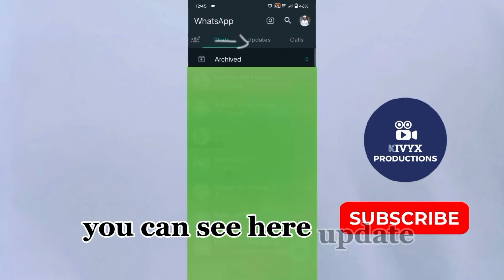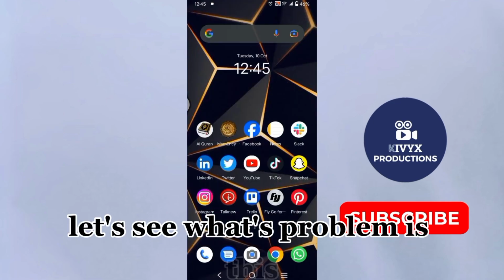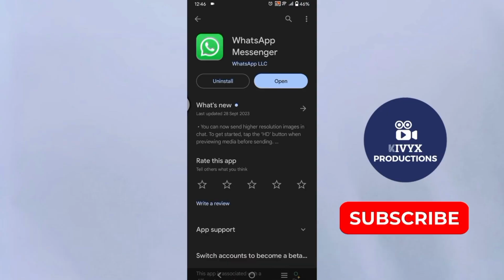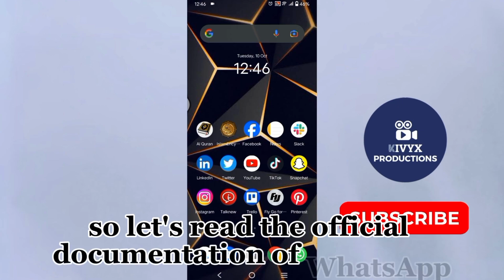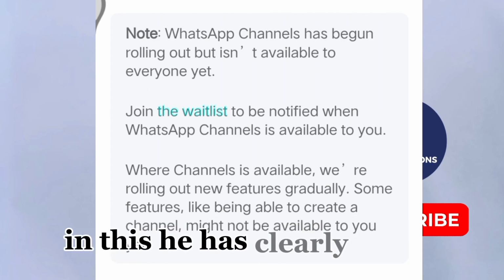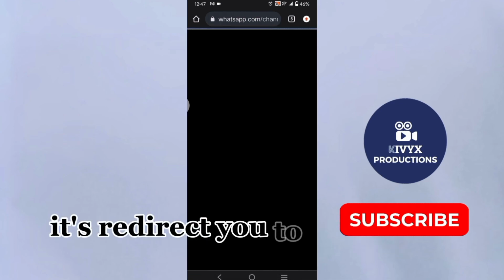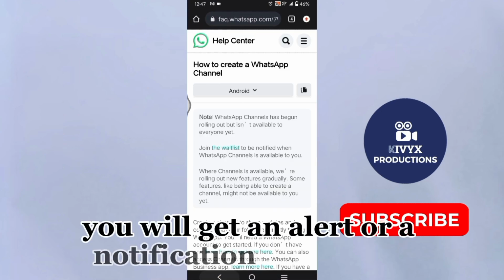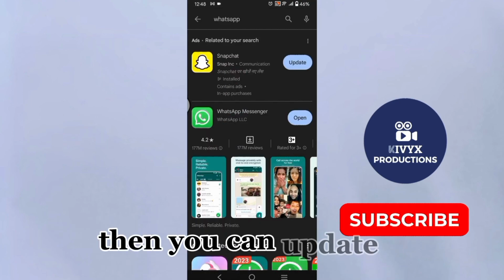How to create whatsapp channel | Whatsapp new update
Unlock the power of WhatsApp with our comprehensive guide on creating a WhatsApp channel! Stay up-to-date with the latest WhatsApp Business 2023 updates and learn the step-by-step process of setting up your own channel. From account creation to leveraging the newest features, this video covers it all. Dive into the world of WhatsApp marketing, boost your business, and connect with customers like never before. Don’t miss out on the latest tips and tricks – click to watch now!